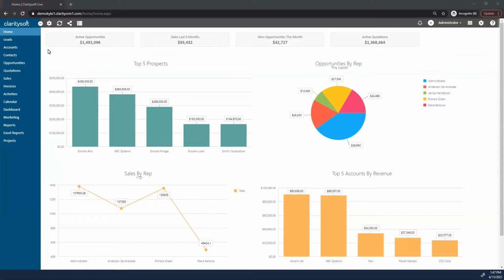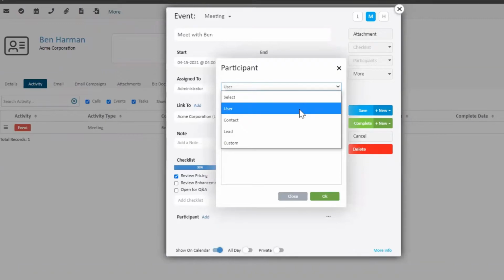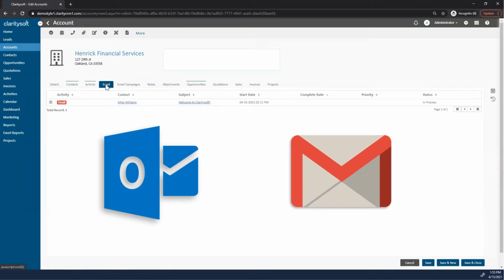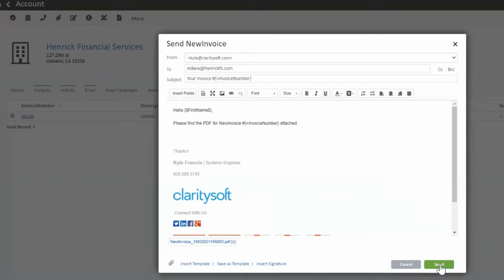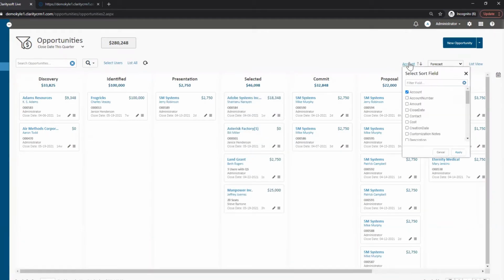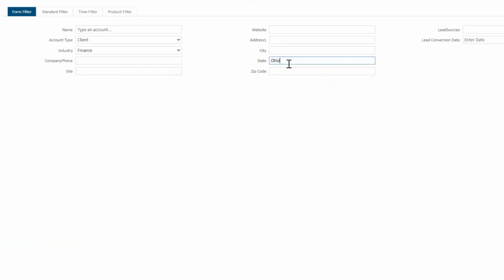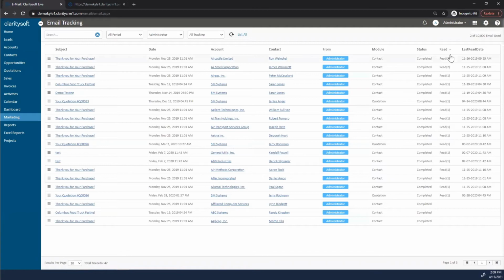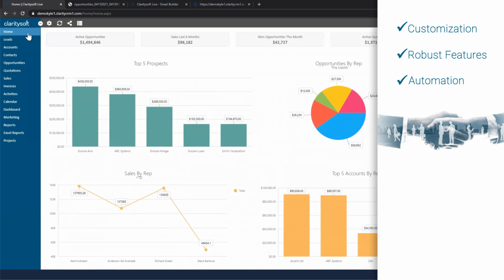Clarity CRM DEMO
Explore some of the primary features, functionality and processes that make Clarity CRM the ideal choice for businesses of all sizes. See if Clarity CRM might be the right choice for your business.